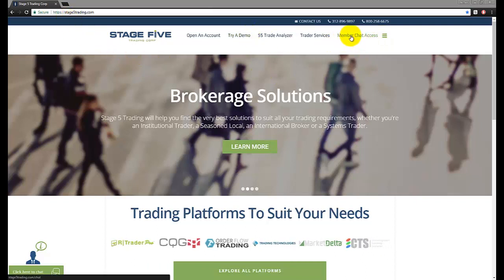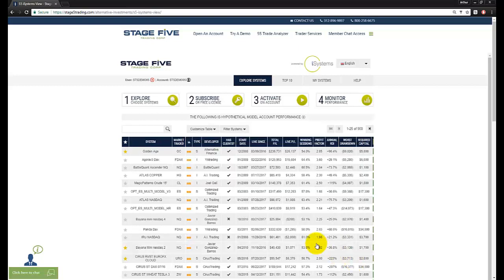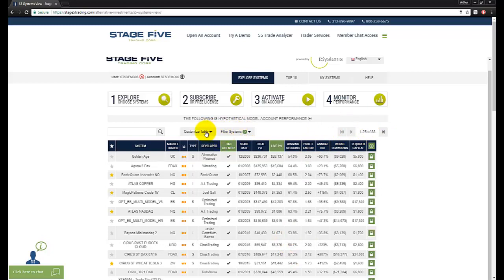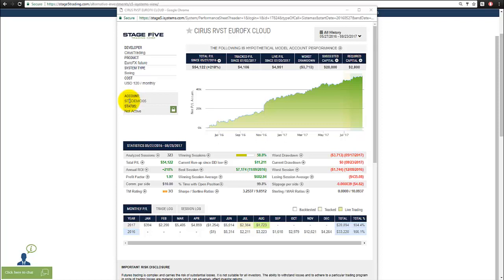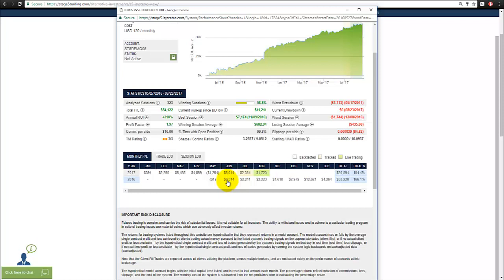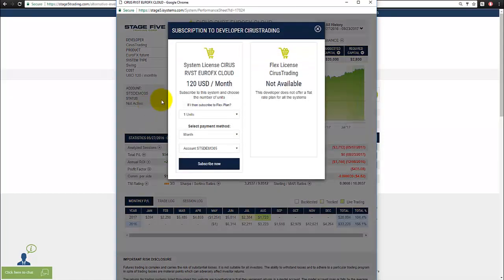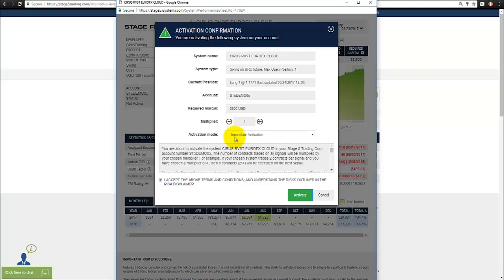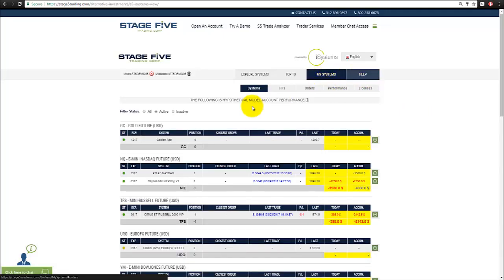S5 iSystems Portal Overview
This video goes over the S5 iSystems Portal and shows what information is available to a trader.